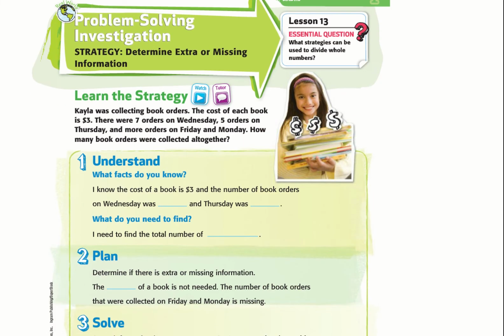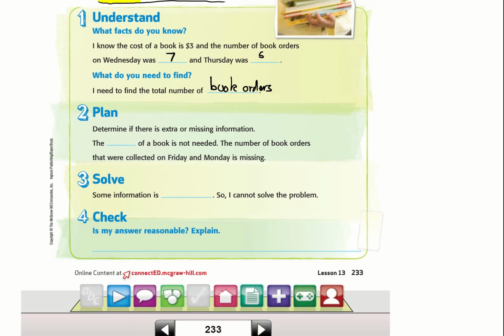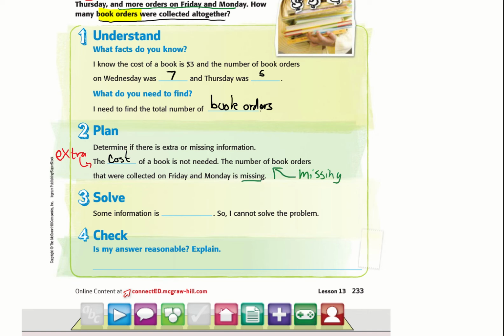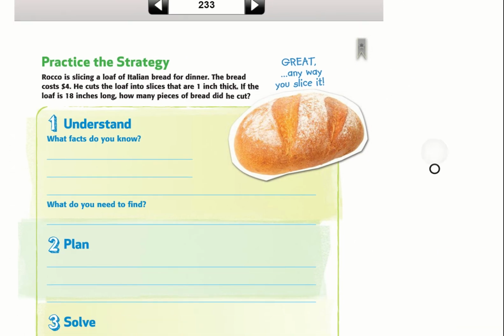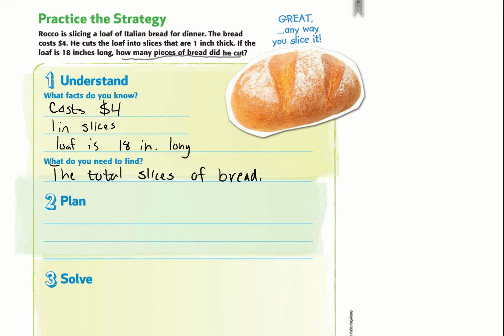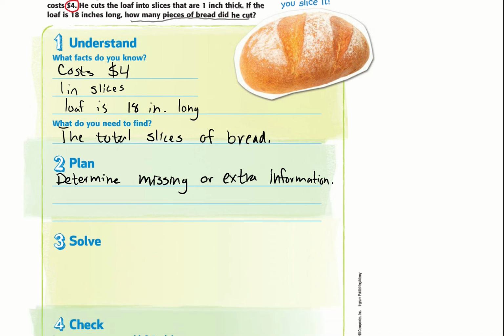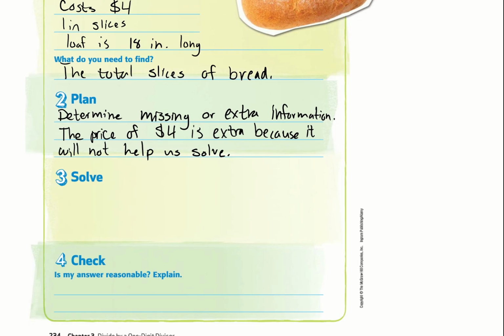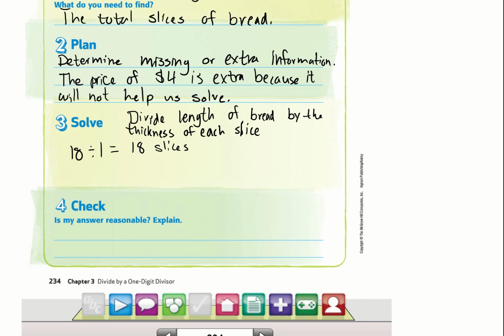5th Grade Math Chapter 3 Lesson 13: Determine Extra or Missing Information